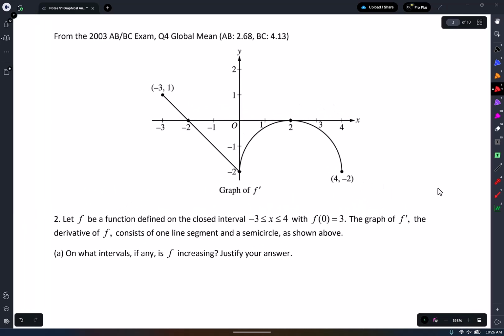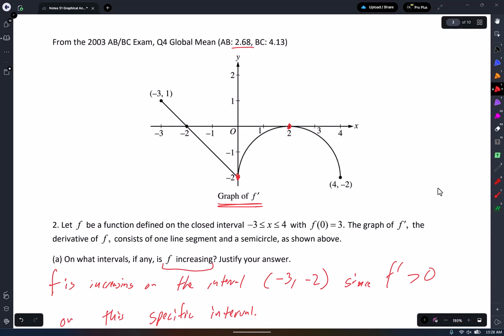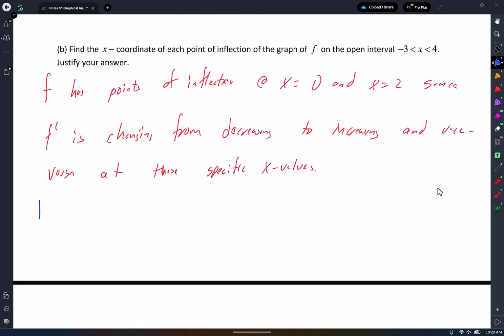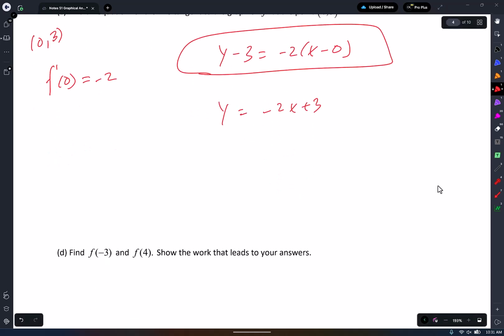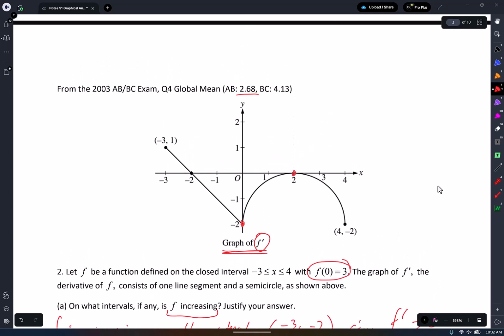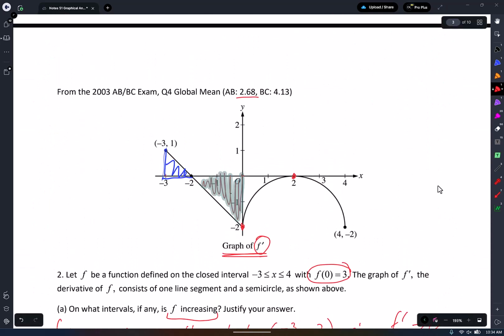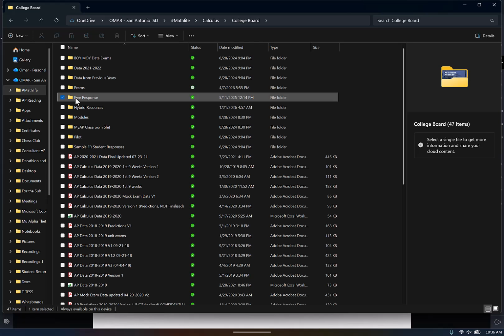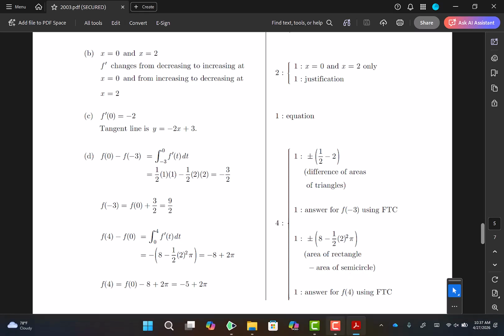C Notes 51 Graphical Analysis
"shortened" graphical analysis. The first question was from a Mock Exam (International Exam) and it was never released to the public, hence, I couldn't insert that Free Response here. Sorry. Here's the 2003 AB/BC Free Response Question that deals with Graphical Analysis. Hope you enjoy. Let me know if we have any issues with this FRQ. Thank you.